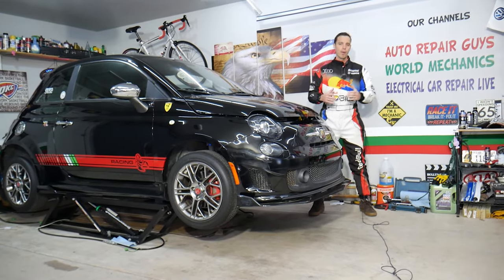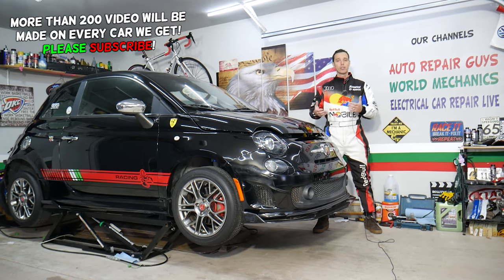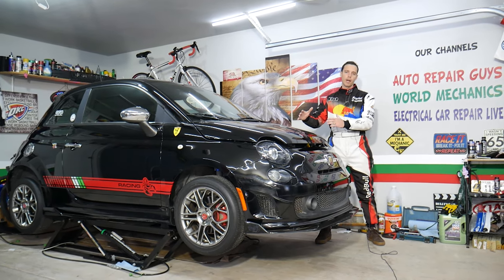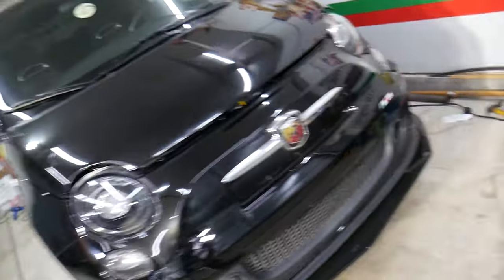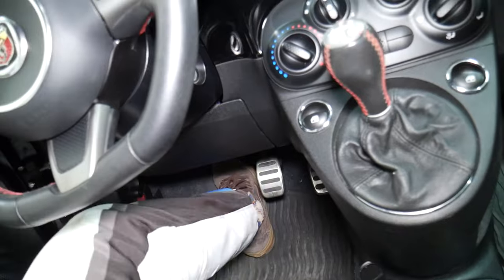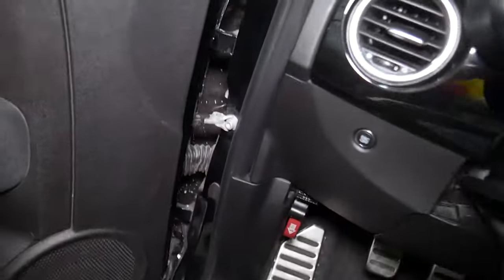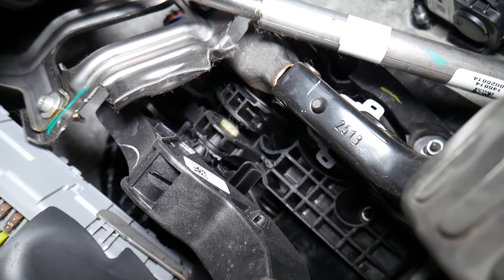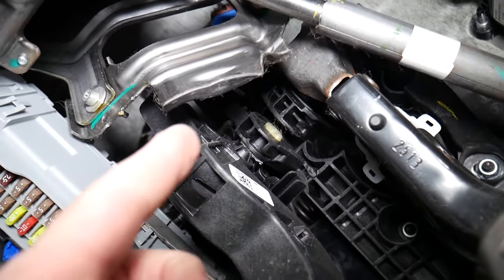WHY CAR DOES NOT CRANK DOES NOT START, BAD CLUTCH SWITCH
If you have a car that does not crank, does not start and you have manual transmission in this video we will explain how a bad clutch switch can make your car not to start. Modern cars have a special clutch switch that detects if the clutch pedal has been pressed so you can safely start the car. However, if the clutch pedal switch malfunctions in some cases your car will not crank and start because the engine computer will not know that the clutch pedal is pressed and it will not send signal to the engine starter as a result the car will not crank and will not start. Hopefully the video will be helpful to nay of you that need help with car that does not crank and start and you have manual transmission.